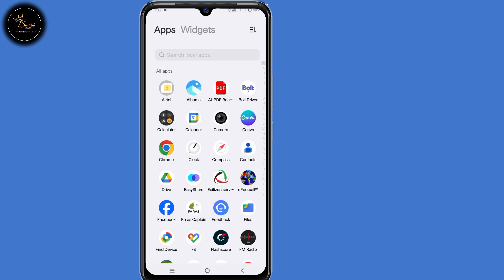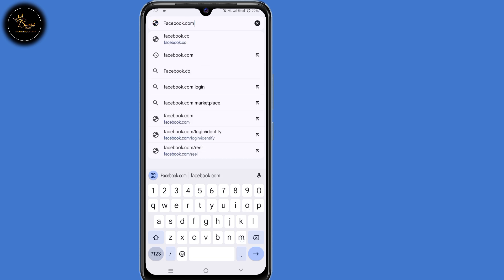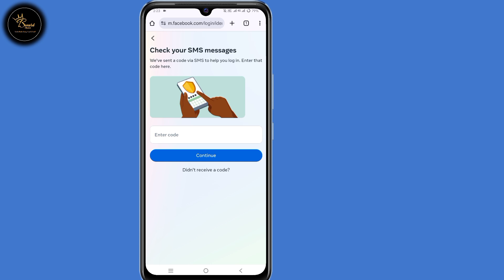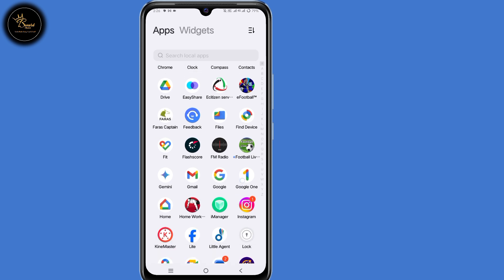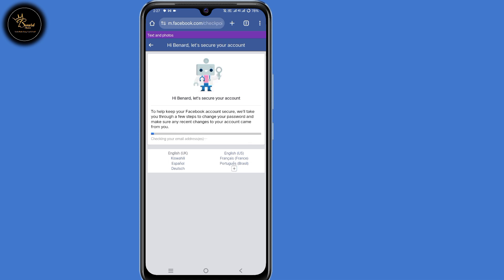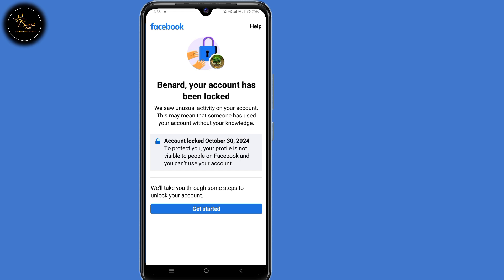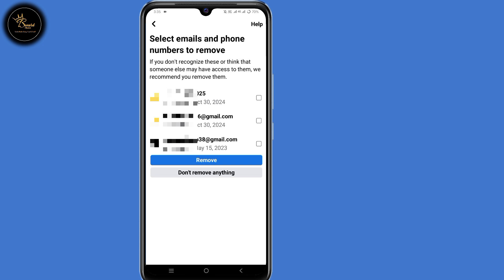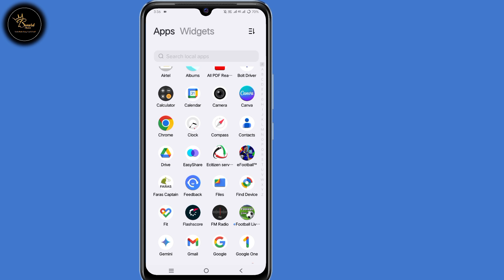How to remove Phone Number from Facebook You can't make this change at the Moment 2024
This tutorial will guide you on how to remove phone numbers from Facebook or how to remove phone number from Facebook you can't make this change also searched as how to remove phone number from Facebook 2024

How to remove phone number from Facebook
How to remove phone number from Facebook problem
How to remove phone number from Facebook account
How to remove phone number from Facebook page